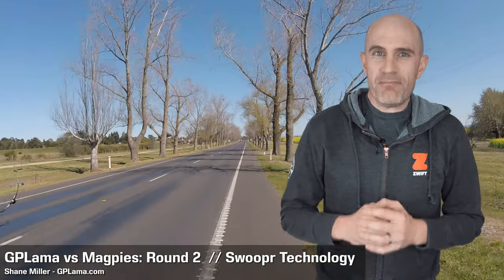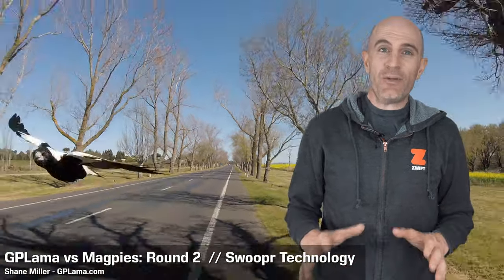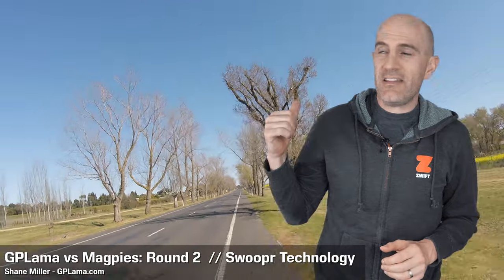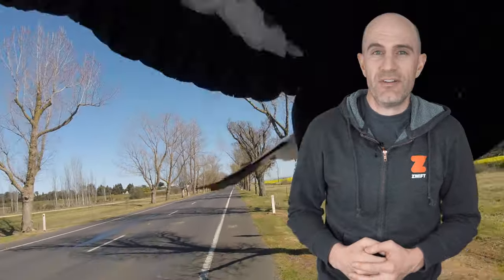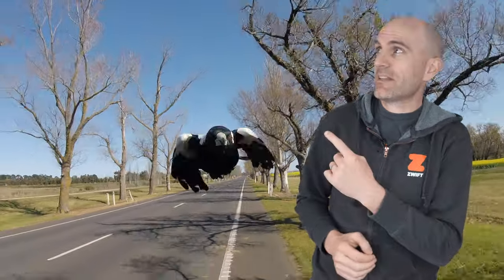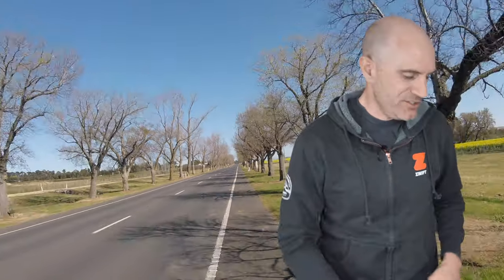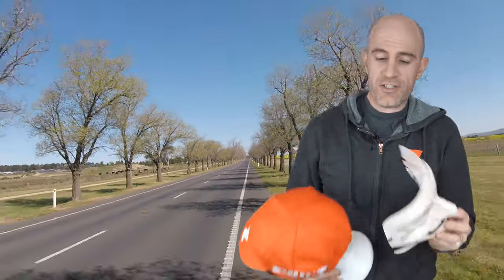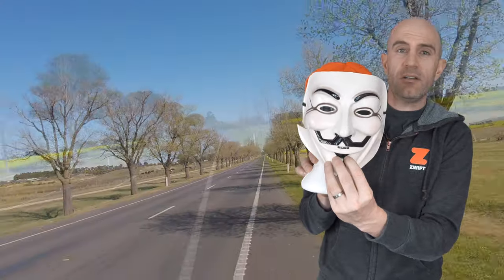GPLama vs Magpies: Round 2 // Swoopr Technology 🚴🦅😂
Australia swooping season can be a nervous time on a bike. Here's how these crafty creatures defend their territory and my tips to coexist with them for the few weeks of the year they're on the attack!

Six Tips:
1 - If you're in a group, don't ride at the back. Let someone else take the hit! :)
2 - Cover your ears - They love a good ear scratch.
3 - Cover your neck - Another scratch zone.
4 - Sunglasses - Although they almost always attack from behind. Protect them anyway.
6 - Make eye contact - They won't swoop, or come too close if you're looking at them.
6 - Raise a hand - That's usually all it'll take to keep them off your back, literally.

Search for GoPro on Amazon (US)